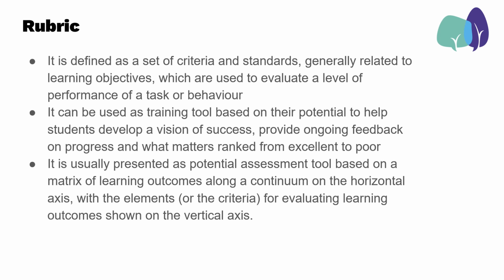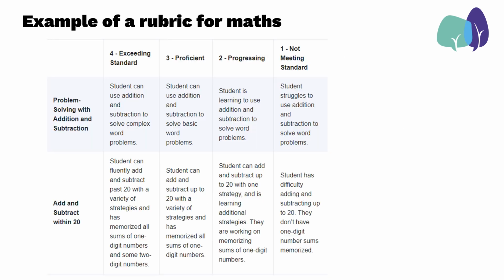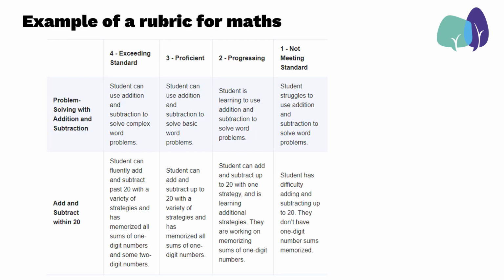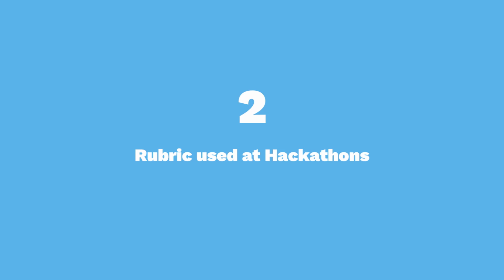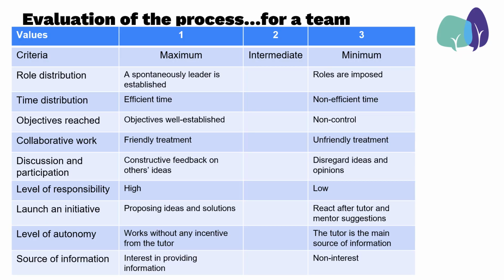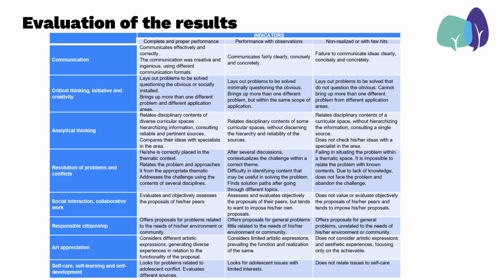Evaluation II | 21/25 | UPV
Título: Evaluation II

Descripción: This video introduces the relevances of competences evaluation and the use of rubrick's Hackathon

Descripción automática: In this video, the presenter discusses a lesson on the evaluation module, focusing on using competencies evaluation and rubrics in hackathons. The presentation is divided into two sections: one explaining the evaluation of competencies using rubrics and the other detailing rubrics used in hackathons for the evaluation process and results.

Firstly, the speaker emphasizes the importance of digital and entrepreneurial skills which are critical in the rapidly changing economy. Hackathons are highlighted as an informal learning platform that fosters these skills, including troubleshooting, critical thinking, teamwork, and project management. Moreover, the concept of rubrics is introduced as a tool with set criteria to assess performance levels and provide feedback, demonstrated with an example format.

The video then explains rubric use in hackathon evaluations, illustrating the assessment of team processes and results. Process evaluation includes criteria such as role and time distribution, objective achievement, and collaborative work, while result evaluation covers communication, creativity, and self-development among others. The session concludes with thanks for the audience’s attention.

Autor/a: Palau Salvador Guillermo